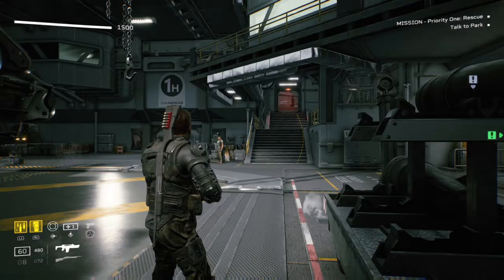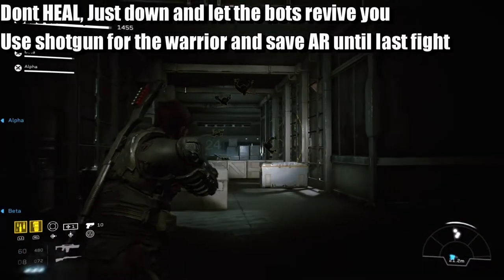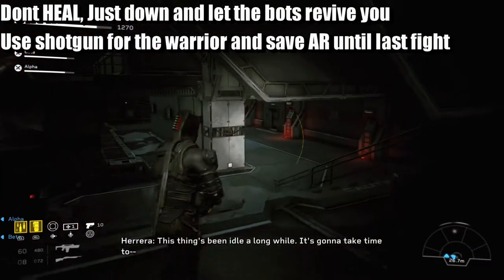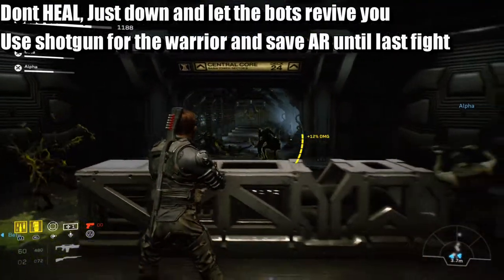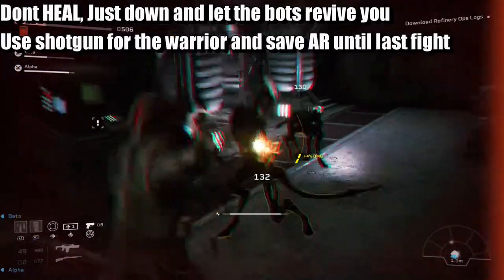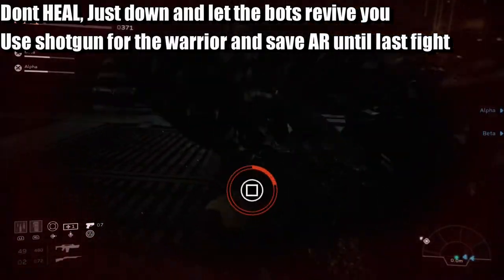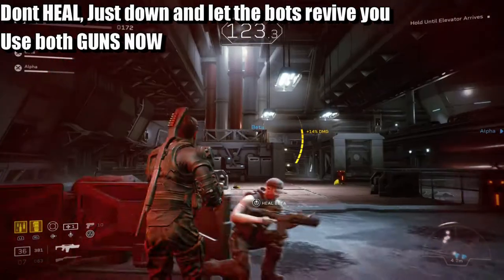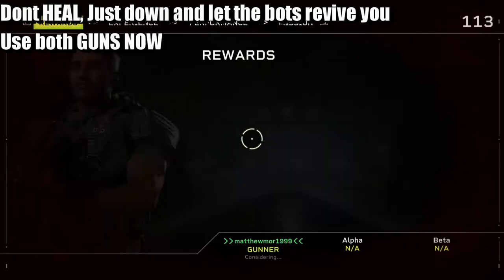Aliens Fireteam Elite - Got All I Need Trophy Guide (Aliens Fireteam Elite Unlocking Got All I Need)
In Aliens: Fireteam Elite there is a trophy called Got All I Need where you have to Complete a mission without using aid kits, ammo crates, or consumables.

00:08 - Intro
00:18 - Trophy Details
00:36 - Setting Up The Mission
01:16 - Start Of Mission
12:00 - Final Area

Aliens: Fireteam Elite is a 2021 multiplayer third-person shooter game developed by Cold Iron Studio in collaboration with Disney's 20th Century Games.[1][2] It is the first Alien game since Alien: Blackout and is a standalone sequel to the original Alien trilogy.[1][3] In contrast to Alien: Isolation, Fireteam Elite will focus on action rather than survival-horror.[4] The game will be a third-person co-op shooter, able to be played with friends or AI teammates.